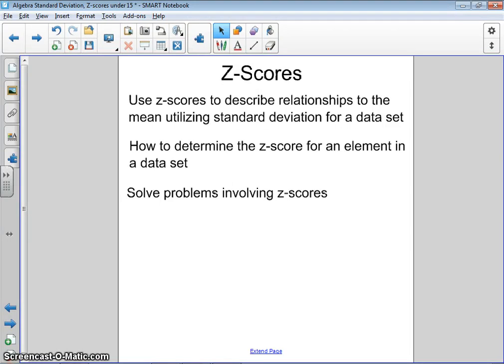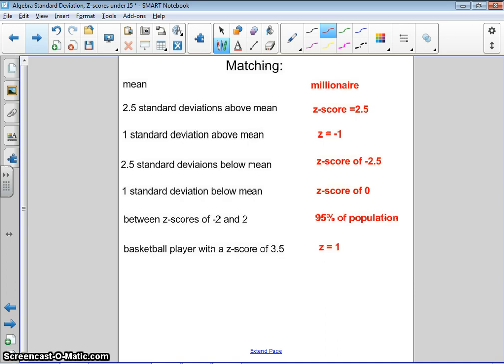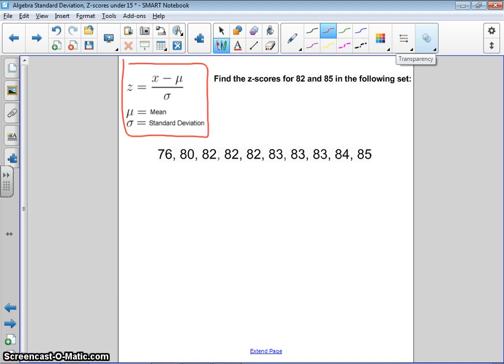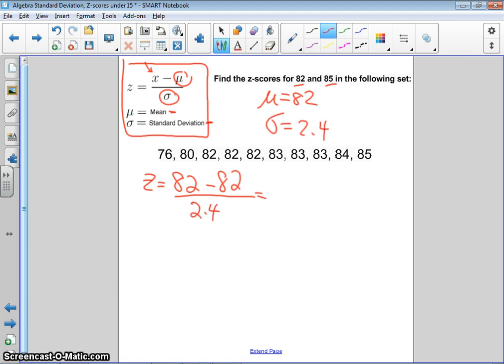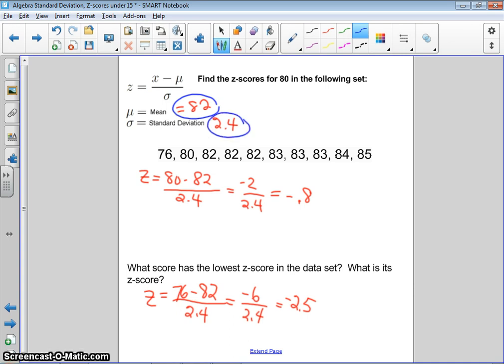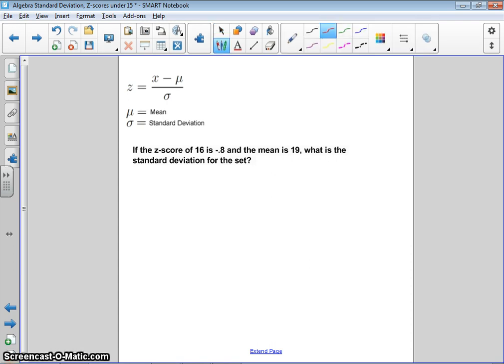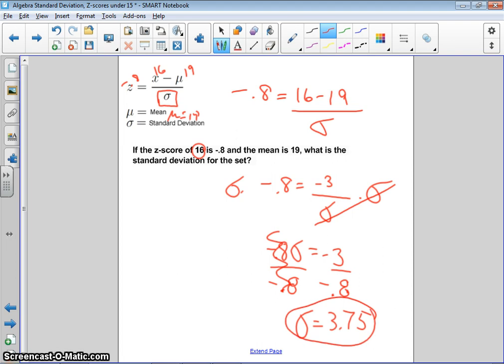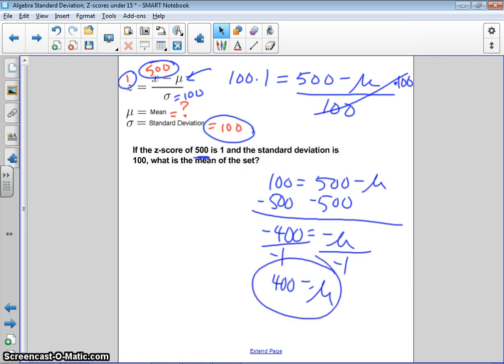Coach Latham Algebra-Statistics and Z-Scores under 15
Coach Latham reviews the meaning of Z-Score and reviews how to solve Z-Score problems for his students.